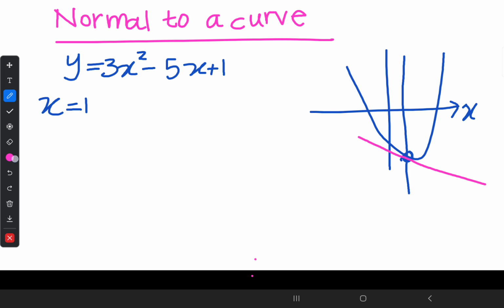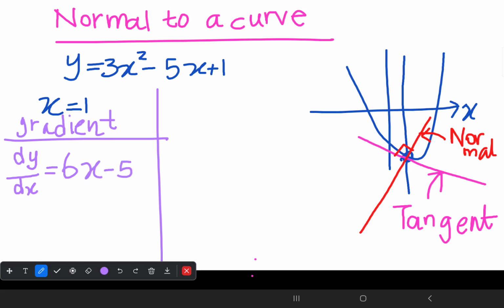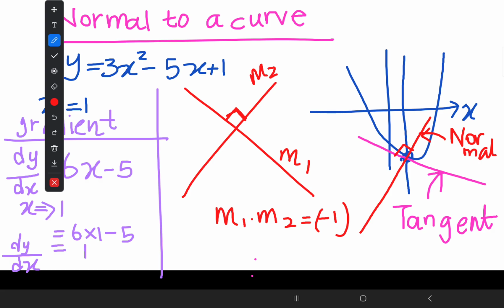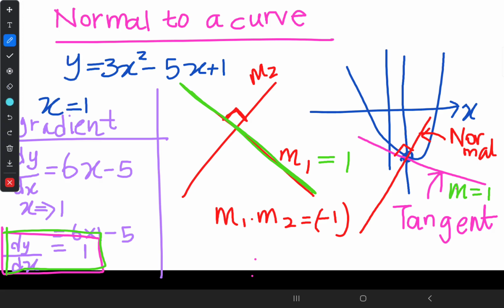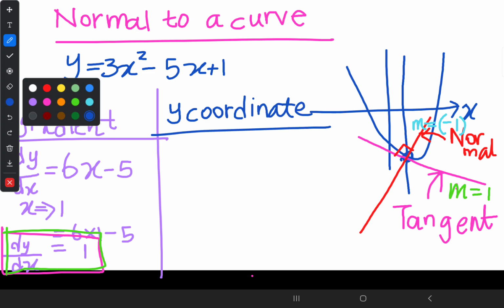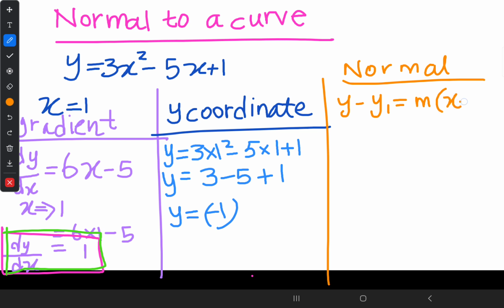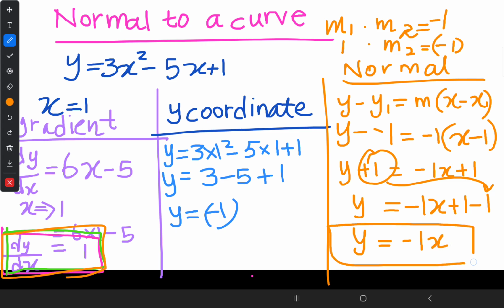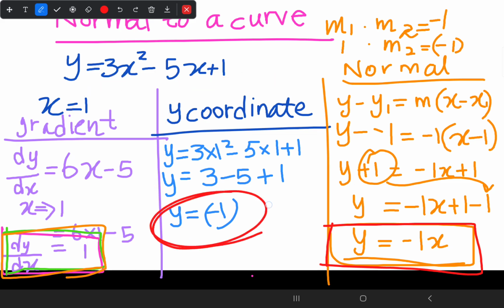Differentiation 🟣| TANGENT ,NORMAL Equation| Product of Gradient | y , x Coordinates| Derivatives